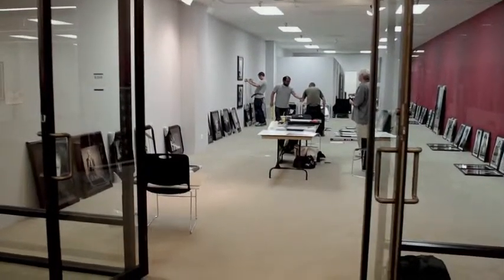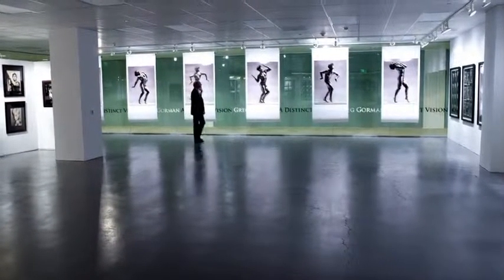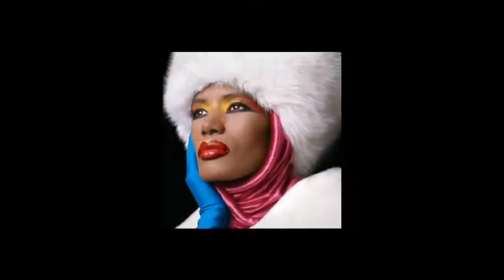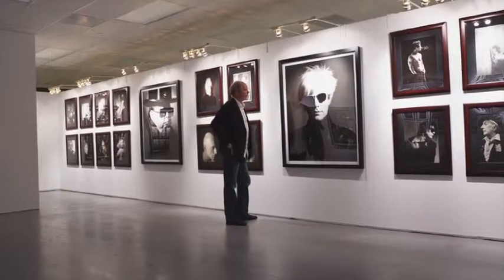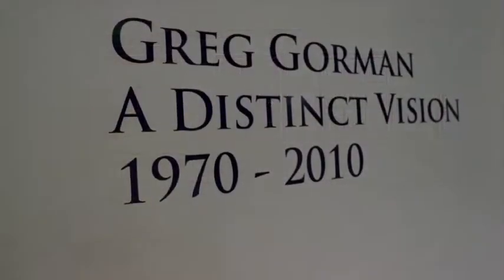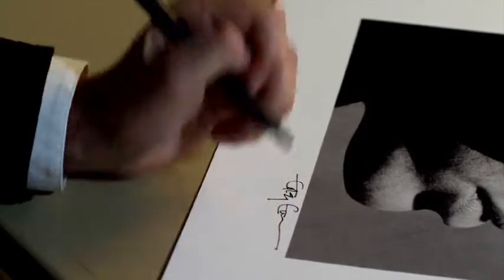Epson Exhibition Fiber Paper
Greg Gorman discusses and compares silver gelatin prints to Epson Exhibition Fiber Paper and how he is able to produce better prints in his digital darkroom with this paper.